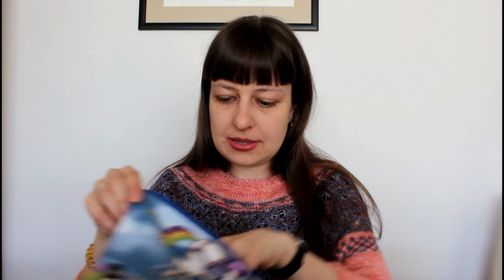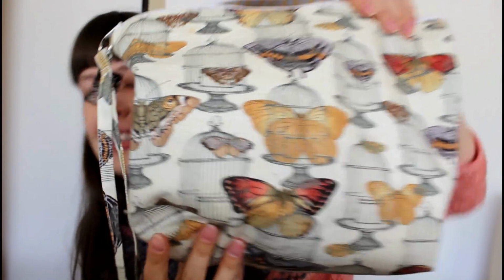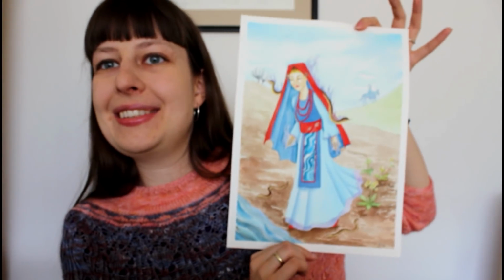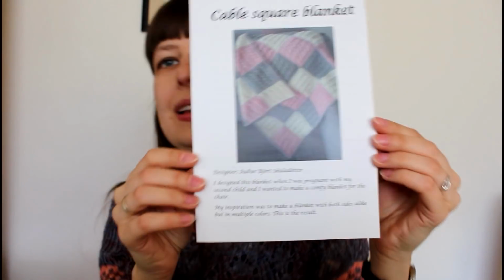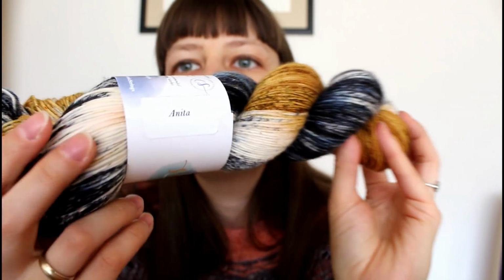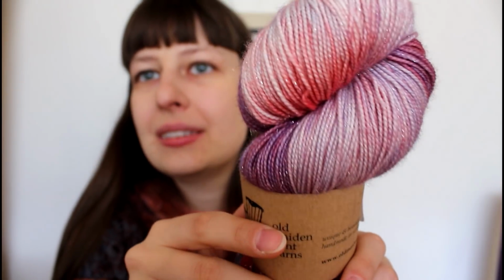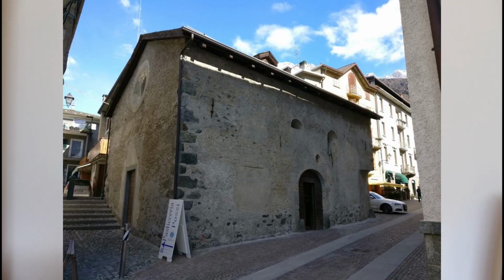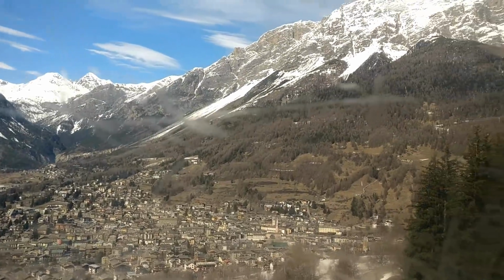Wolff&Schafe 84 - EYF 2018 HAUL & a giveaway!!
Ravelry&Instagram: magdalenawolff